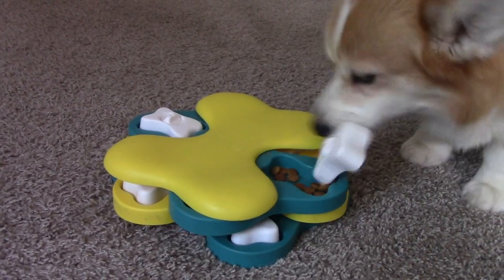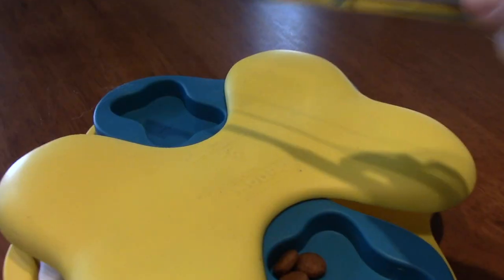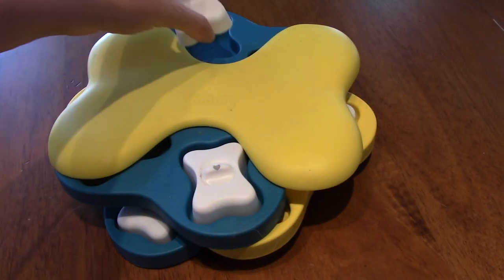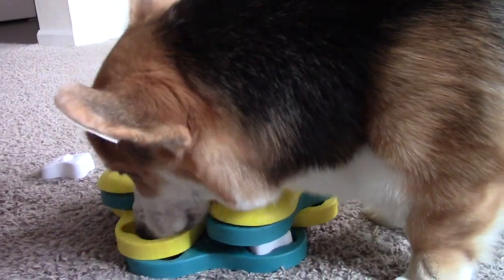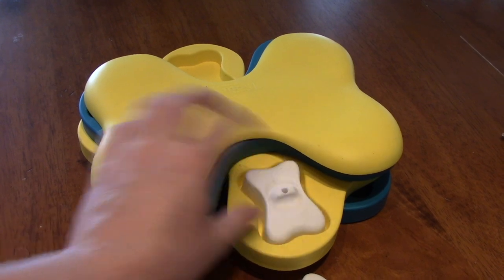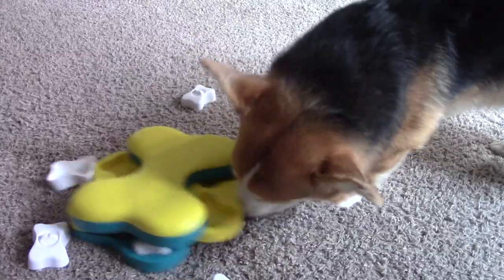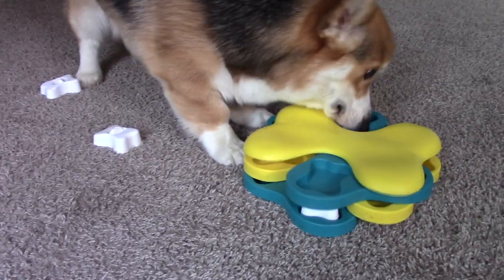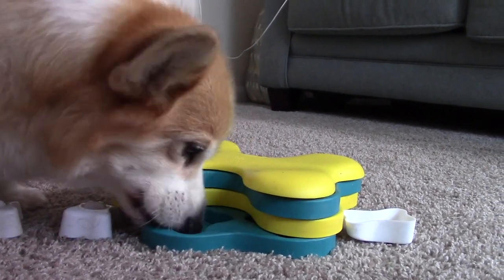Tornado Toy (by Nina Ottosson) // TOY REVIEW!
With Christmas just around the corner, don't forget to get your pup something too! If this puzzle isn't quite the right one for you and your dog, you check out some of our other reviews

About Maya: A nine year old Pembroke Welsh Corgi, Maya loves carrots, broccoli, pasta, and turkey treats the most. She’s also particularly enjoys the beach (but not swimming), playing tug of war, learning new things, competing in Rally and Obedience, and taking up the entire bed at night.

About Forest: A Pembroke Welsh Corgi, Forest loves eating treats, destroying toys, learning new things, and snuggling as often as he can, but there’s so much more for me to learn about his likes and dislikes and so much more for him to learn about the world. For now, we’re taking it one step at a time!